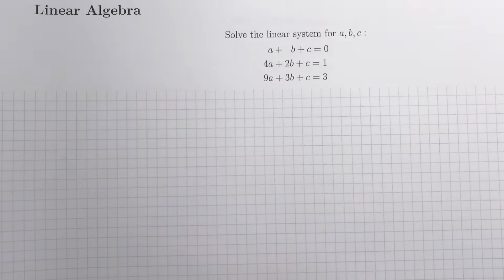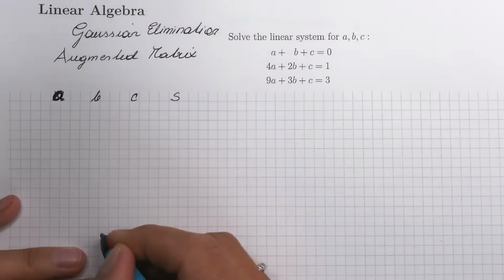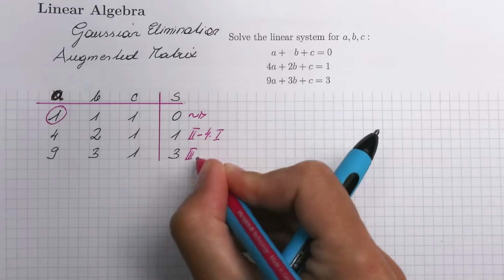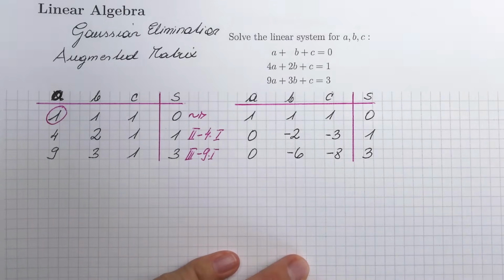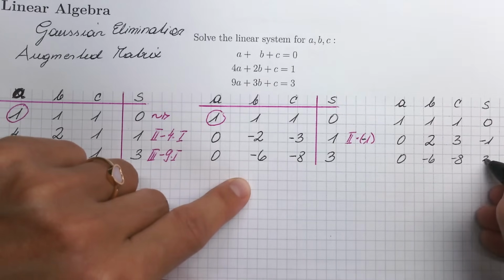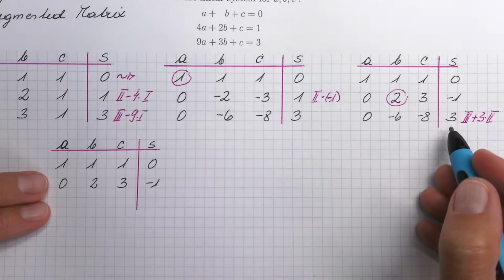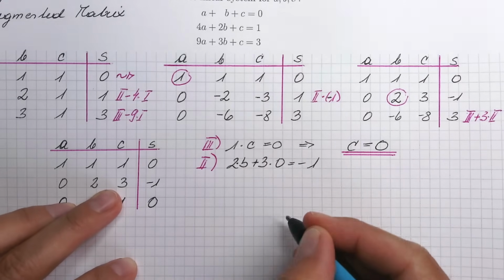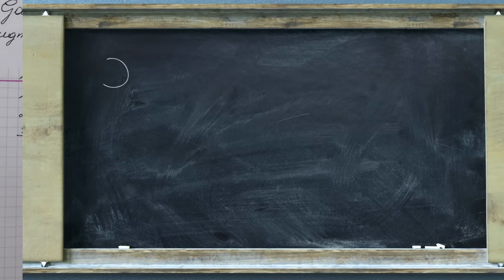✨ Gaussian Elimination – Solving Systems with Style ✨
📜How can we solve a system of equations step by step using Gaussian elimination? 🤔 In this video, Sciencebarbie demonstrates how row operations turn a system into something simple and solvable! 🌟
We start with the system:
a + b + c = 0
4a + 2b + c = 1
9a + 3b + c = 3
Through row reduction and back-substitution, we uncover the solution:
a = 1/2, b = -1/2, c = 0 ✅
Gaussian elimination is not just a method — it’s a powerful way to organize and solve complex problems in mathematics, engineering, and data science 🚀.